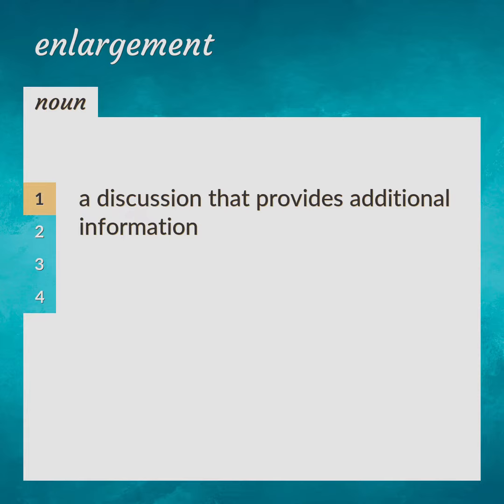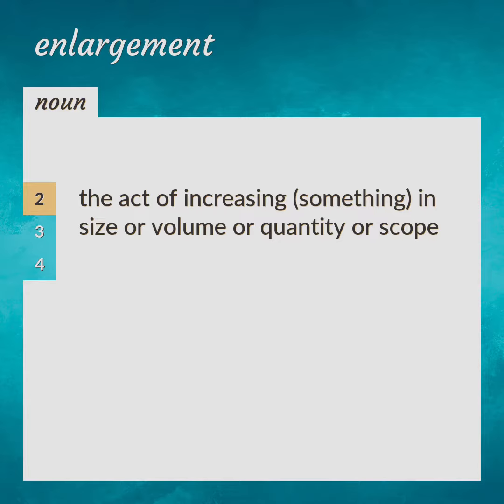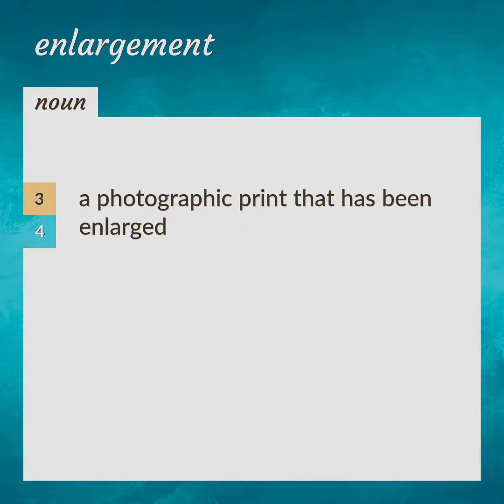Enlargement | meaning of Enlargement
What is ENLARGEMENT meaning?